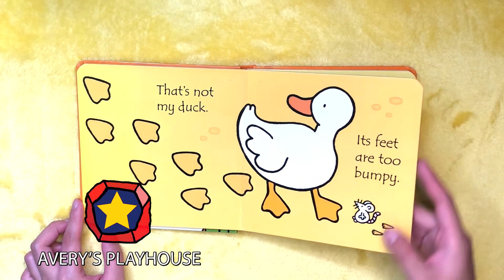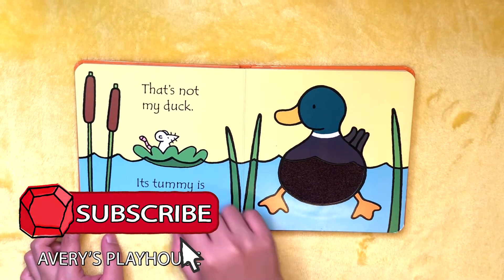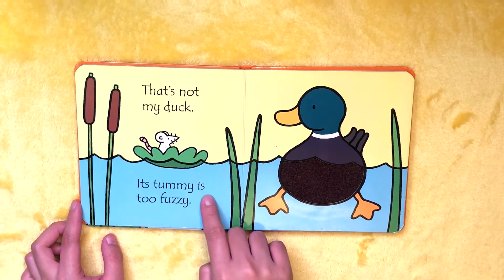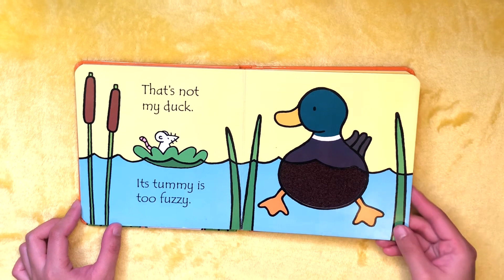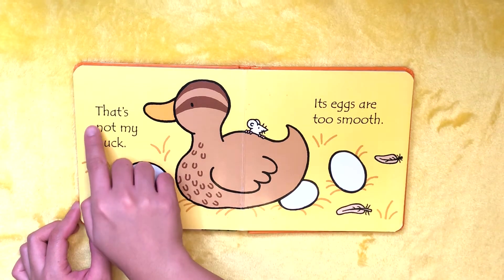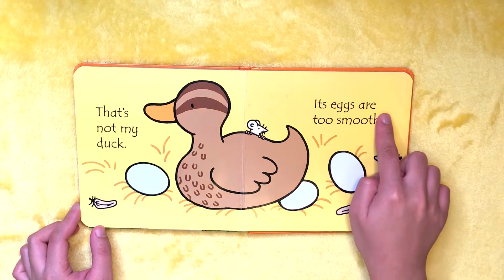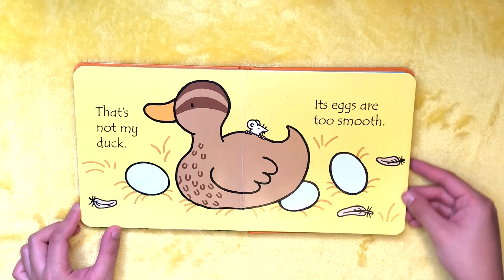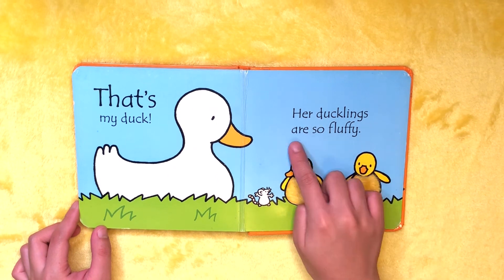That’s Not My Duck | Avery’s Playhouse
Have fun touching and feeling one of Avery's favorite books, That’s Not My Duck. You'll have lots of fun with this too!